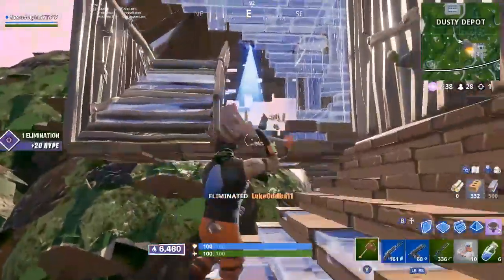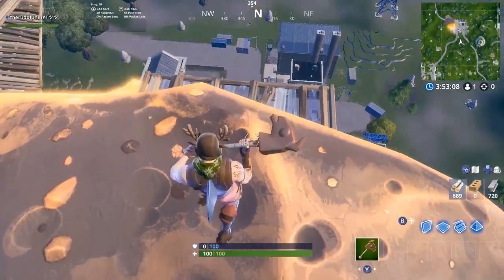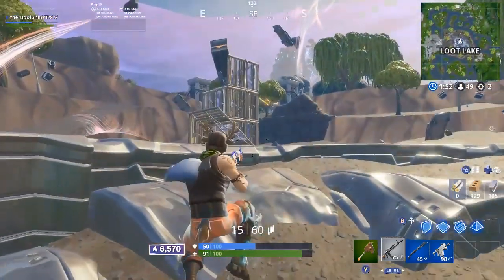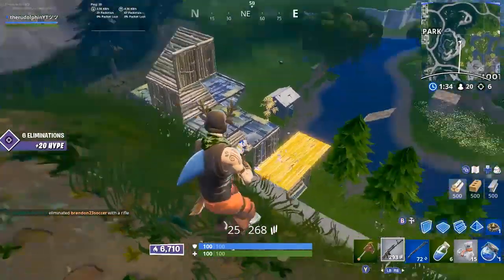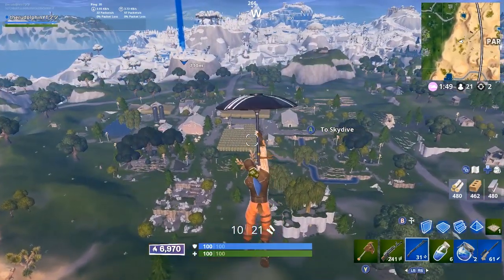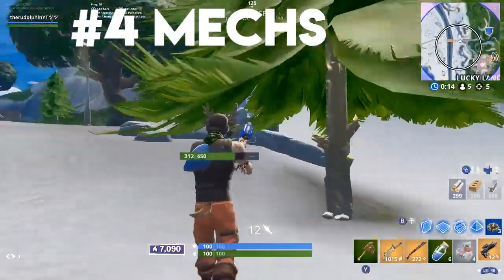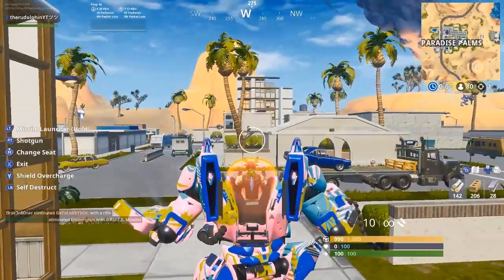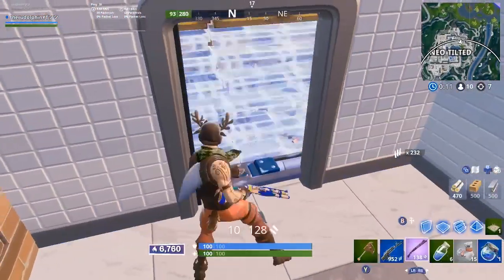5 Best Landing Locations In Fortnite *SEASON 10*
Showing and explaining new landing locations in fortnite season 10, there are some changes to the map in season 10, and that created new locations to land at.